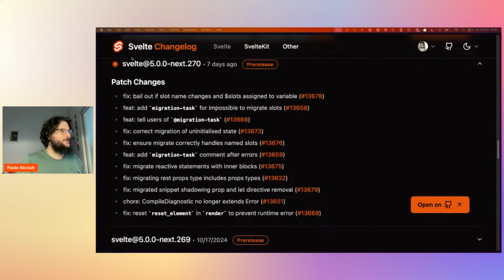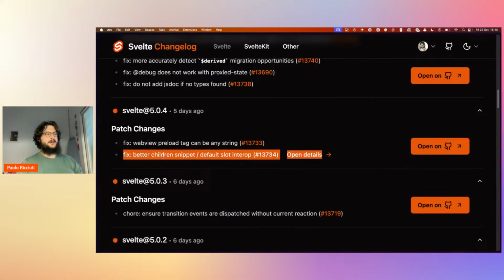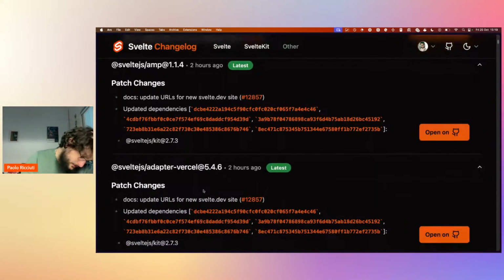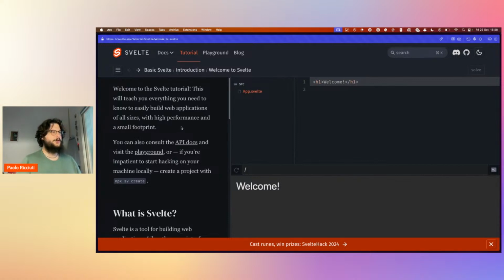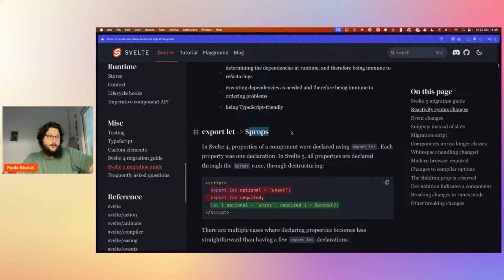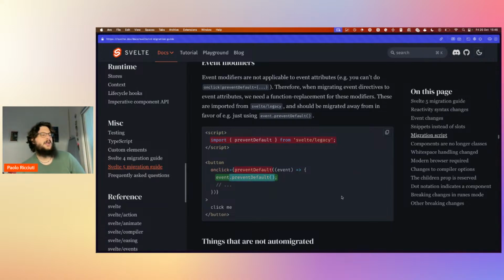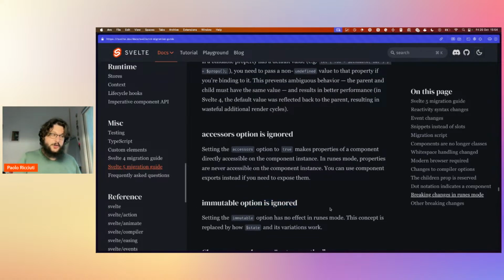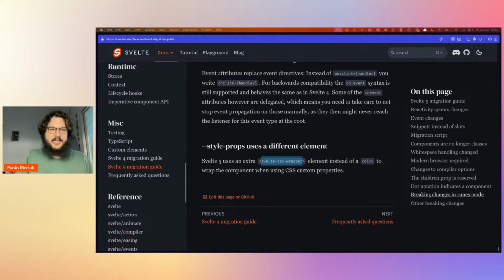This Week in Svelte, Ep. 82 — Changelog, Migration guide